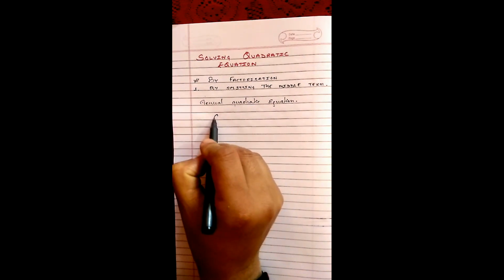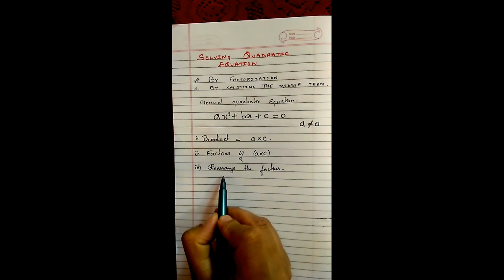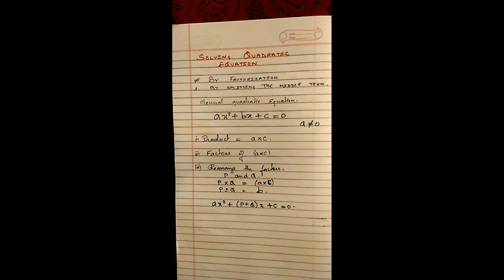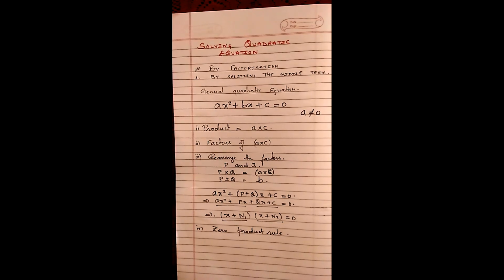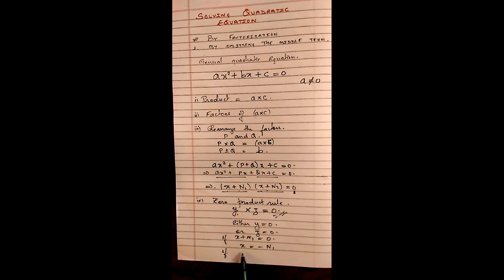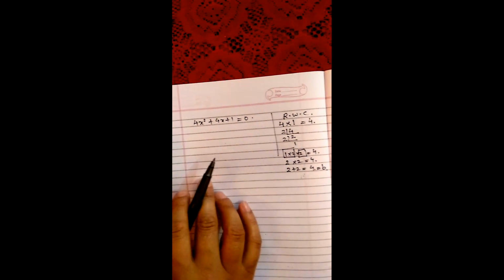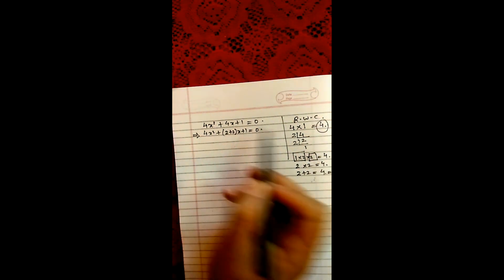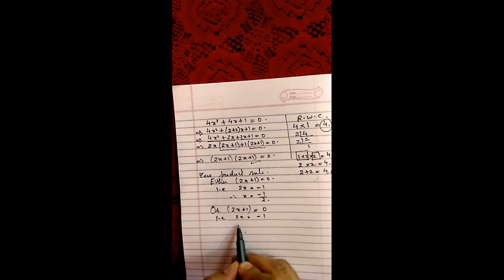Solving Quadratic equation by factorisation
Solving quadratic equation by breaking the middle term